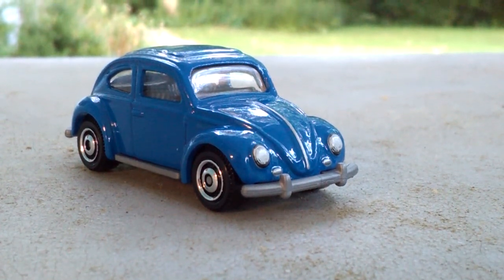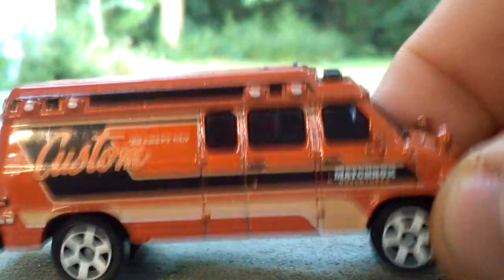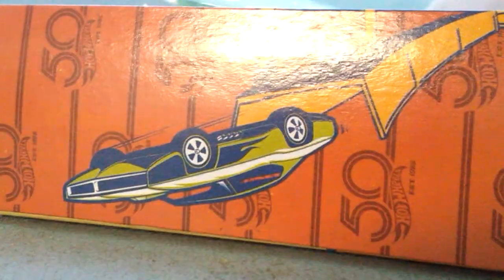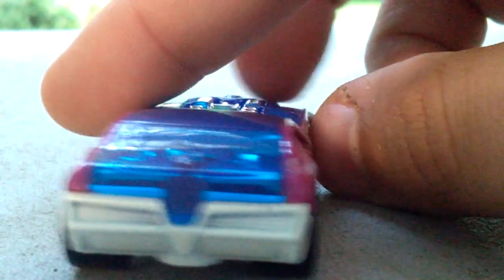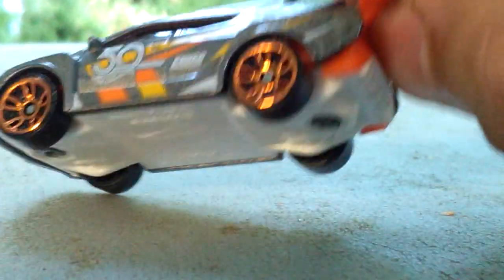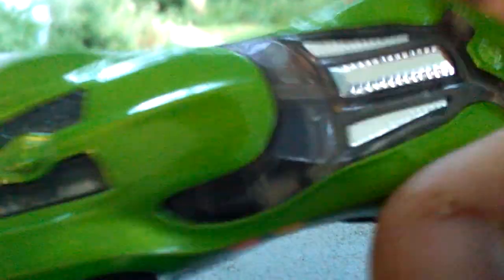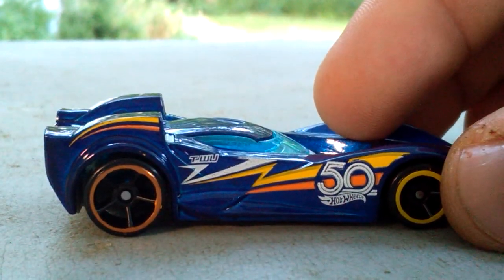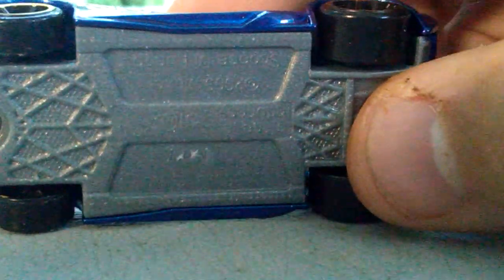Coaster carl#196 HW 50th anniversary 5 pack plus 2 very cool MBX castings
Mailing address 5801 south Washington Ave apt#12 Lansing Michigan 48911